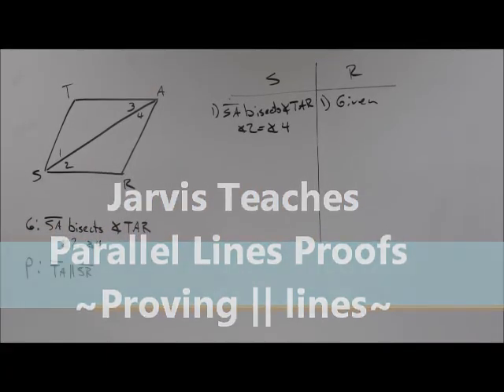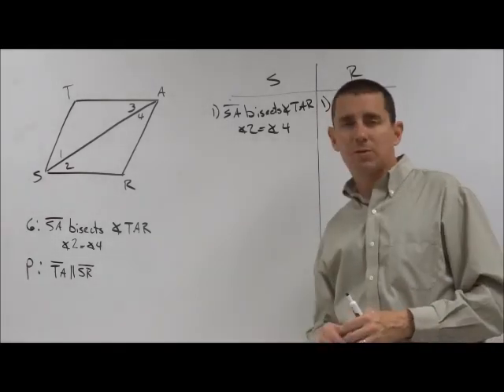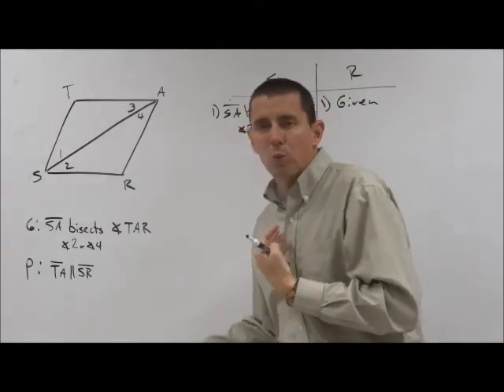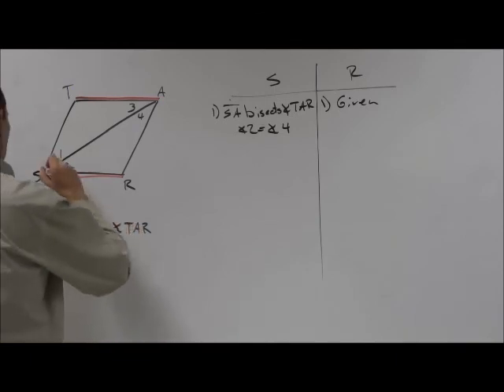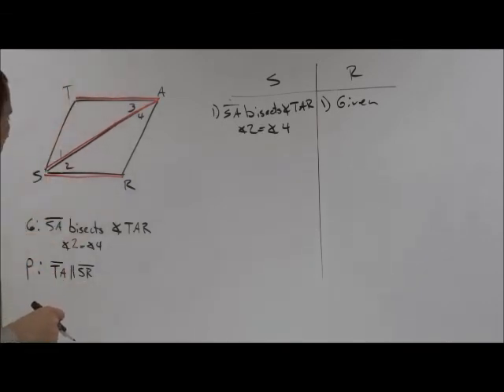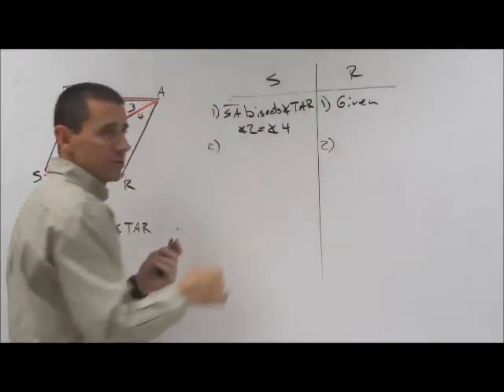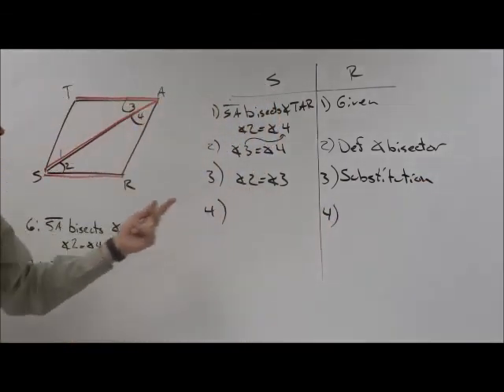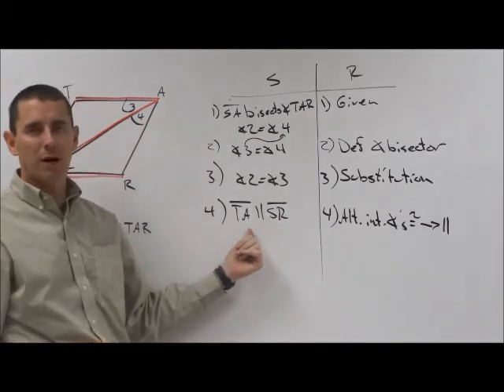Parallel Lines Proofs~Proving Parallel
Some more proofs given parallel lines.